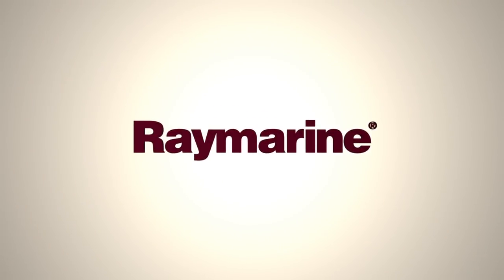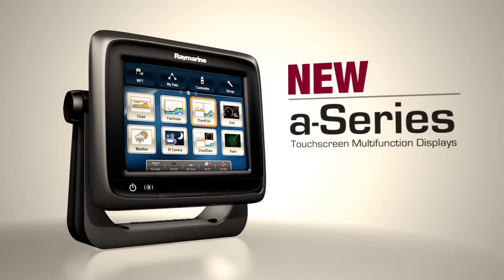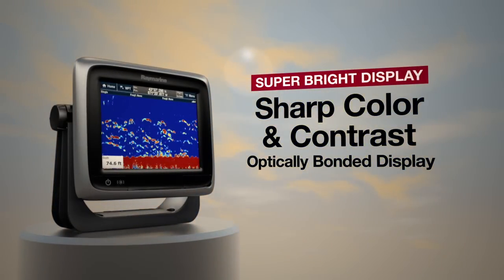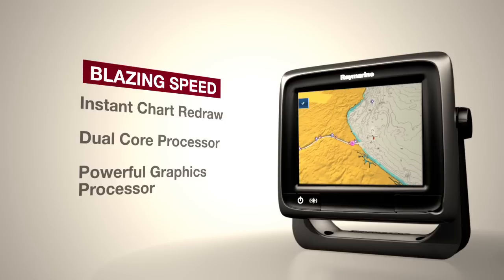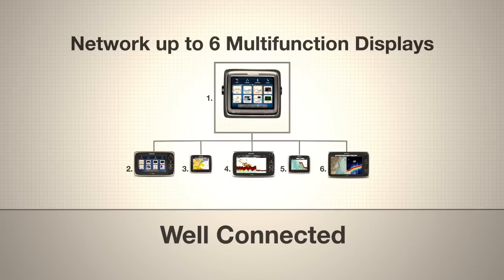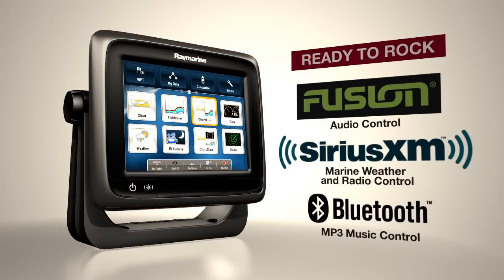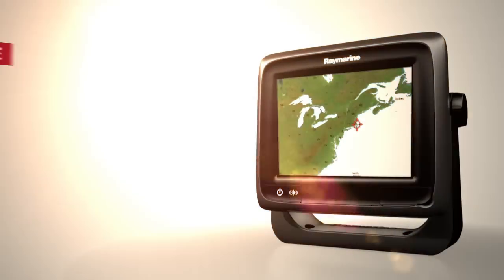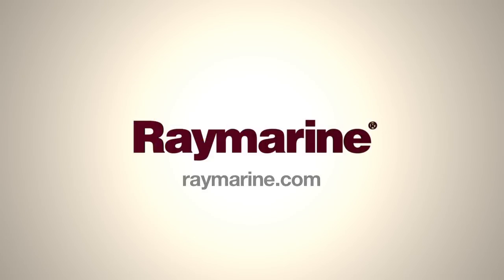a-Series a65 and a67 Touchscreen MFDs from Raymarine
Engineered to perform on boats below 30' the new a-Series are rugged multifunction displays designed for tight spaces.  The touch screen design and low profile bezel gives every helm a clean, and integrated appearance, while the supplied mounting bracket offers convenient mounting virtually anywhere at the helm.  Keeping with Raymarine's high standard for sunlight visibility, the new a-Series is equipped with a super bright LED backlit display that is optically bonded for sharp color and contrast in the brightest sunlight.
The compact a-Series multifunction displays are extremely versatile, offering boaters simple and quick access to navigation applications like GPS, sonar, radar and much more.  Like Raymarine's award winning e-Series multifunction displays, the new a-Series utilize Raymarine's intuitive LightHouse user interface.  With a-Series and LightHouse, boaters are greeted with an easy-to-use home screen of applications, making learning and operating a-Series MFDs fast and easy.
The new a-Series consists of two models that are ready to navigate right out of the box.  Both models include a 50 channel internal GPS and Navionics Silver cartography on microSD.   Boaters can choose the a65 MFD for GPS navigation and networking, while serious anglers will appreciate the a67 MFD with ClearPulse® digital sonar built-in.
All a-Series displays offer extensive add-on options, including Raymarine's RCU-3 Bluetooth steering wheel remote.  The simple 3 button RCU-3 puts you command of a-Series without letting go of the wheel. The compact RCU-3 can also be used as handheld remote using the supplied lanyard.
Each a-Series display features a fast Raynet Ethernet port for connecting up to 6 Raymarine MFDs, making a-Series the perfect choice for a small boat network or part of a larger Raymarine system.  The Raynet port also enables connection to Raymarine Digital, HD Color, and Super HD Color radar systems, giving boaters the option for a compact and affordable high performance radar system.  Anglers looking for greater sonar resolution and performance can network with Raymarine's optional CP450C ClearPulse® CHIRP sonar module.   Boaters can further expand a-Series with Bluetooth MP3 control and Fusion audio control.  An optional SiriusXM receiver enables both SIRIUS marine weather overlays and SiriusXM satellite radio audio control.

A-Series displays also connect with NMEA2000 and Raymarine SeaTalkng networks, giving boaters the ability to integrate AIS, autopilot and engine instruments.  Taking advantage of engine fuel data, the new a-Series offer a fuel manager, allowing captains to monitor fuel consumption and time-to-empty calculations.  In addition, the a-Series chartplotter application provides a fuel range ring overlaid on the navigation chart, allowing captains to visualize their maximum fuel range.